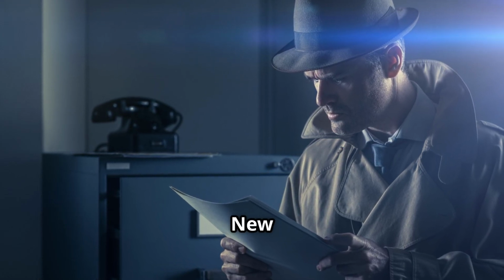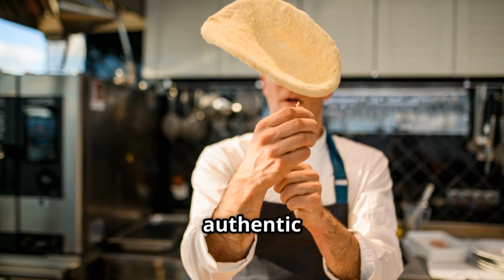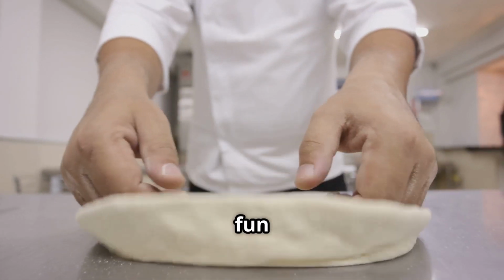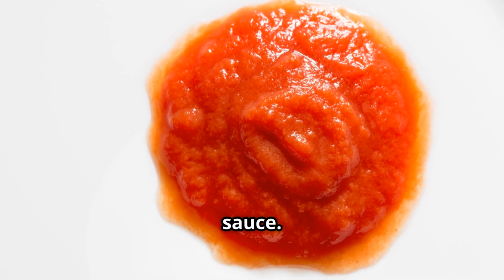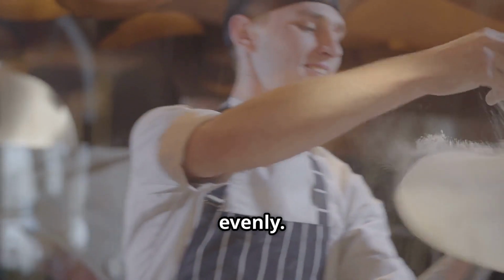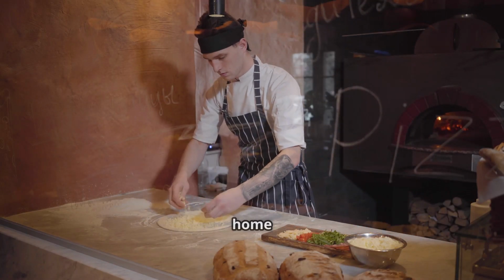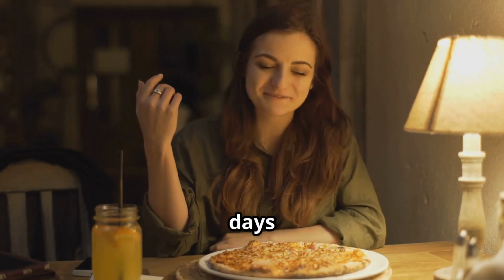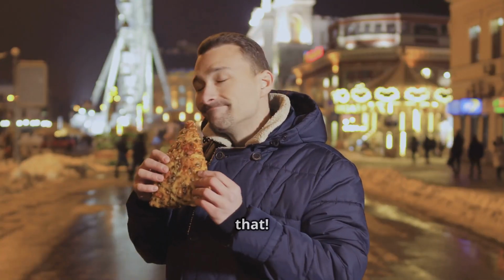An Italian Chef Makes New York Pizza - Here is His Secret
Join Chef Marco, an Italian pizza master with 20+ years of NYC experience, as he reveals the authentic secrets to making perfect New York-style pizza at home! Discover why cold water dough fermentation, uncooked sauce, and proper stretching techniques are key to achieving that iconic crispy-yet-foldable crust.
🍕 WHAT YOU'LL LEARN:

The complete authentic NY pizza dough recipe with 24-hour cold fermentation
How to make traditional uncooked pizza sauce with San Marzano tomatoes
Professional hand-stretching techniques (no rolling pin!)
The cheese secret most home cooks get wrong
How to recreate pizzeria-quality results in a home oven

⏰ TIMESTAMPS:
0:00 Intro: The Water Myth
0:42 What Makes NY Pizza Different
1:15 Ingredients Breakdown
1:48 Dough Preparation & Fermentation
2:35 Simple Authentic Sauce
3:05 Professional Dough Stretching
3:42 Assembly & Toppings
4:10 Home Baking Secrets
4:38 Slicing & Folding
5:00 Final Tips & Conclusion
🍕 FASCINATING PIZZA FACTS:

America's first pizzeria opened in 1905 in Manhattan (license cost: just $200!)
NYC has 2,000+ pizzerias selling 250,000 slices daily
Learn why New Yorkers fold their pizza (it's not just for convenience!)

👨‍🍳 No fancy equipment needed - just simple ingredients and proven techniques passed down through generations of pizza makers!